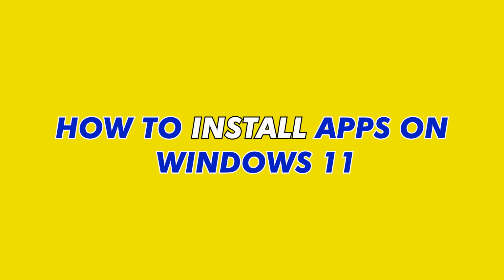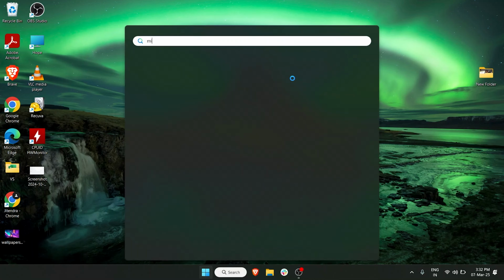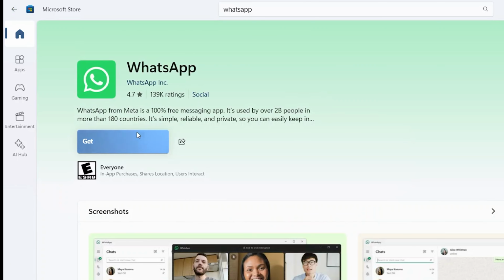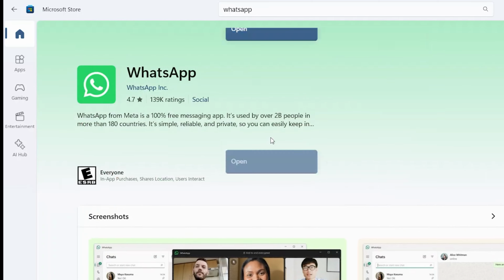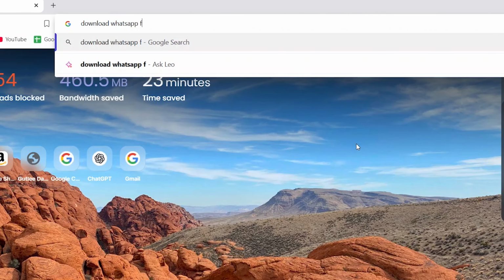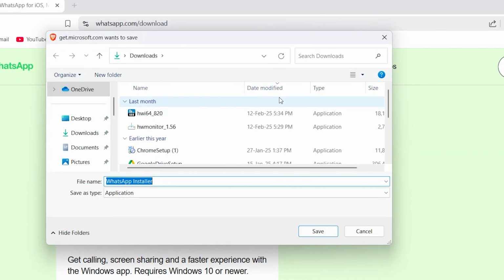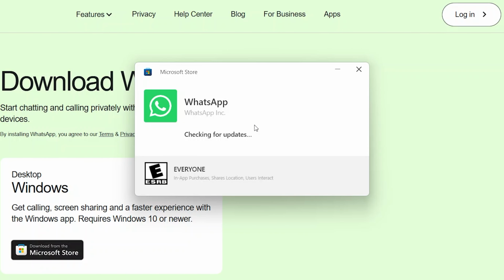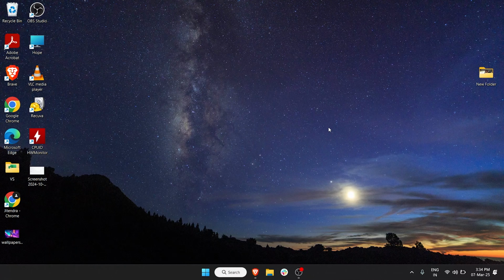How To Install Apps on Windows 11 - From Browser & Microsoft Store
Use the browser or Microsoft Store to install applications on a Windows 11 PC or laptop. This is a step by step tutorial to learn how to download applications on Windows 11. There are two ways to download apps on your Windows PC or laptop. You can directly download any app from the Microsoft Store. Also, you can download apps from any browser, such as Brave, Google Chrome, etc., to install apps. Let's see how to do it. Watch the video till the end.